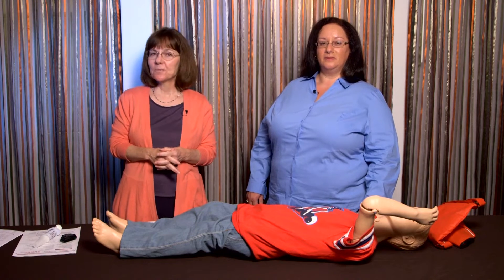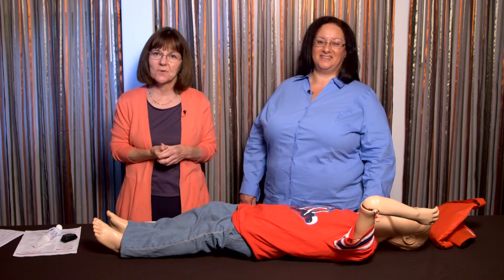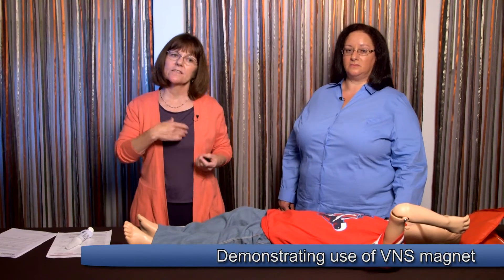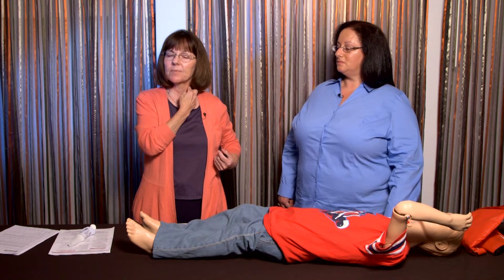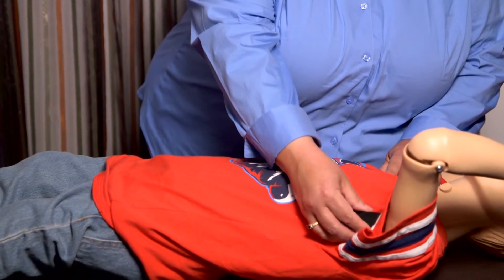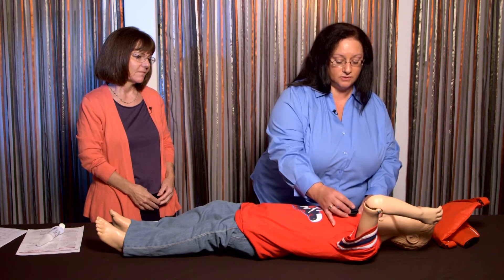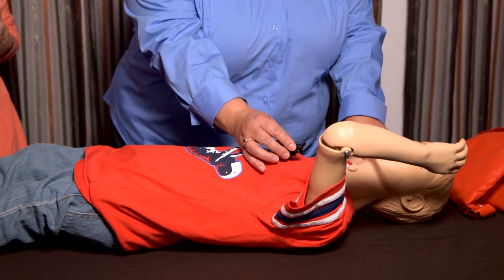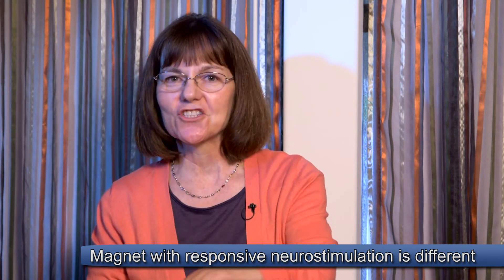Responding to Seizures When Someone Has An Implanted Device (2015)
In 2015, Epilepsy.com Associate Editor Patty Osborne Shafer, RN, MN, and Susan Welby, director of programs for the Epilepsy Foundation New England, talked about how to help when a seizure is lasting longer than usual or the person has a cluster of seizures. In this video, they demonstrate how to respond when a person with epilepsy has an implanted device.